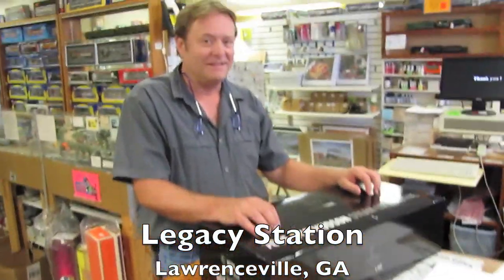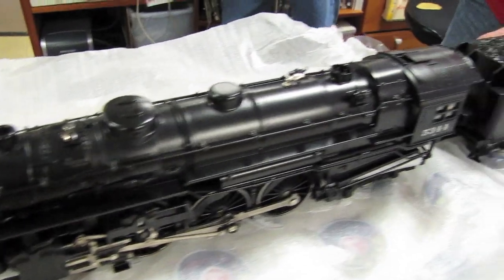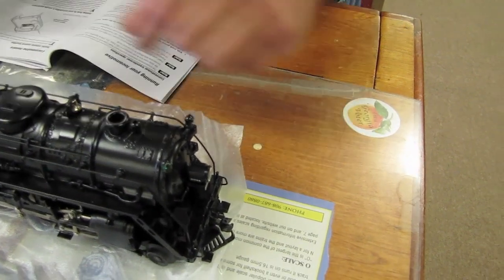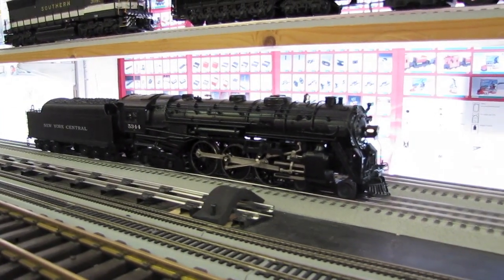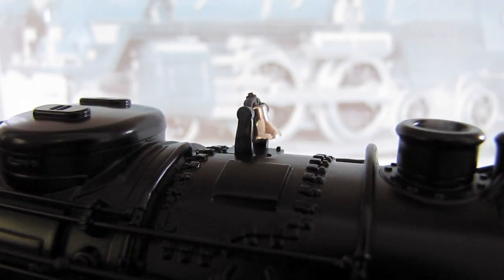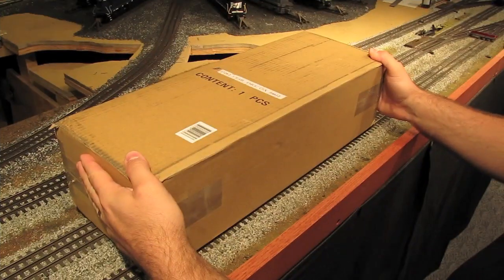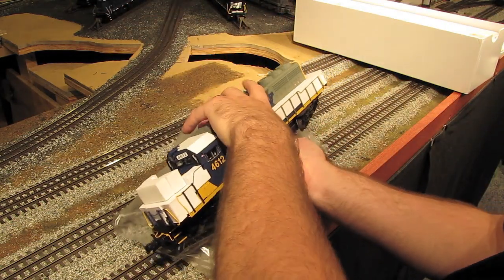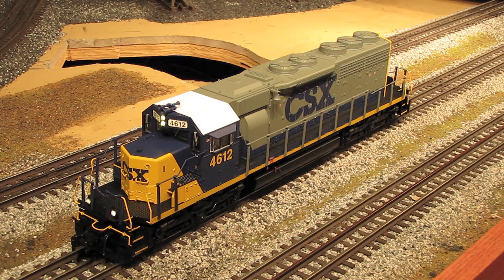Eric's Trains Video Blog - Episode 9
Episode 9 of my O-Gauge video train blog series. Enjoy!